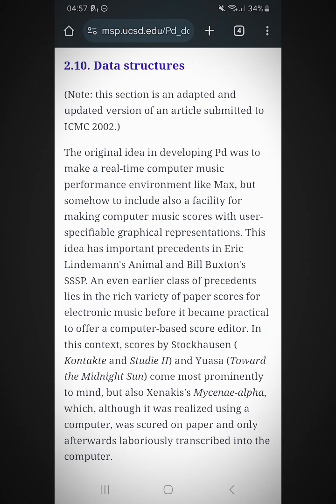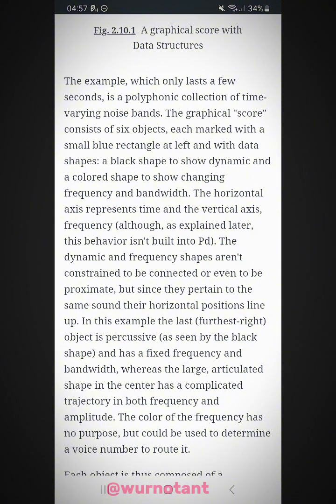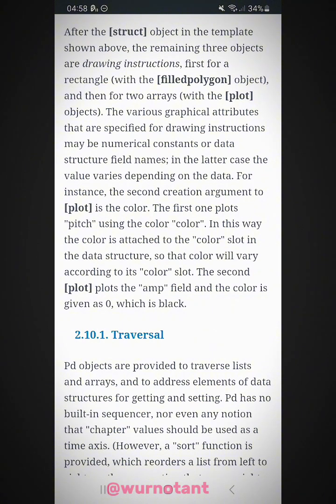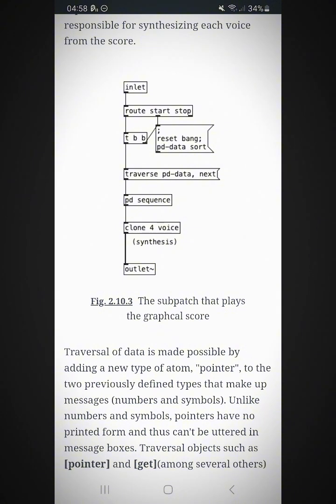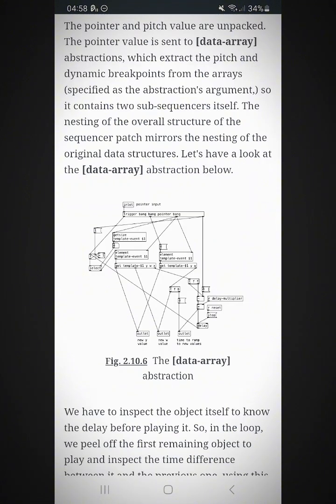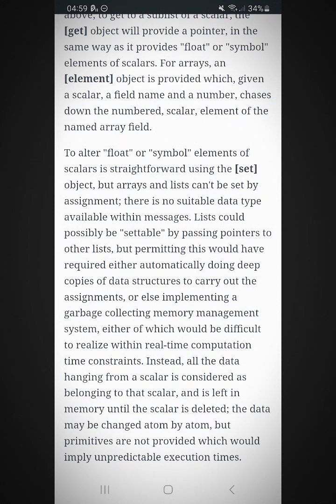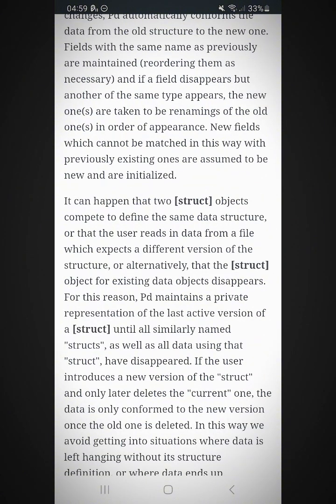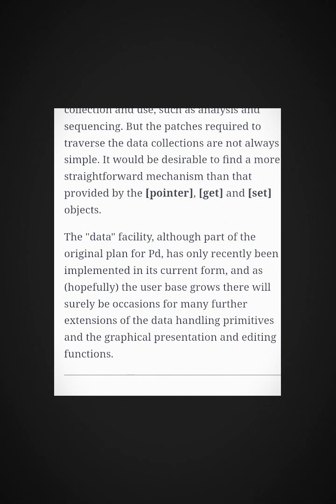pd~ data structures -html guide AUDIOBOOK [kindda asmr]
I've made this myself for myself since I rarely visit the html guide for some reason ..you know hopefully you find it useful too somehow 🙂☺️